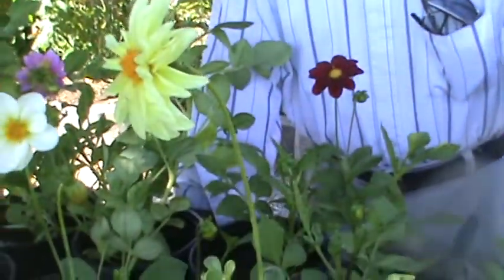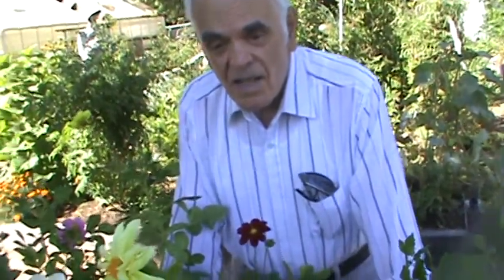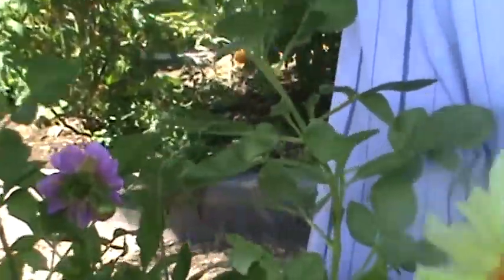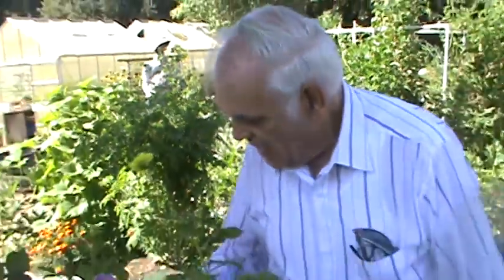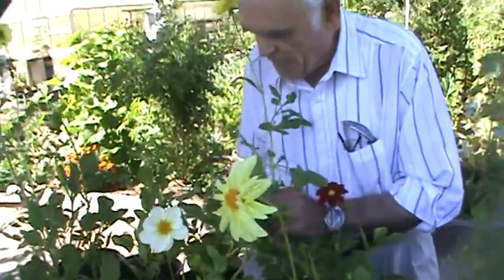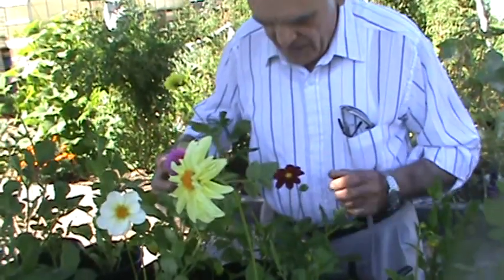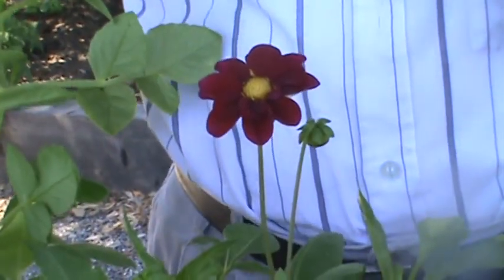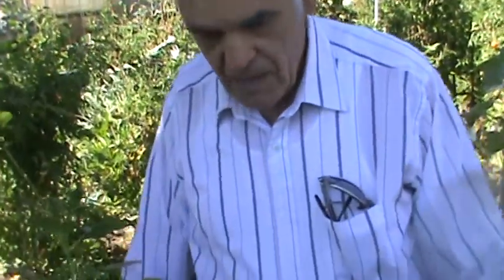Yousef's Dahlia Tips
Food Forest Magic presents another in the series on organic sustainable gardening.  Yousef Karam featured here is a true master gardener and expert at all forms of plant propagation. He will be showing  us ways to creating new plants from a variety of sources: seeds, cuttings, bulbs and other plant parts.
Here at Charles St. Gardens, Yousef is a respected elder and is involved in
a number of experiments to improve plant growth.